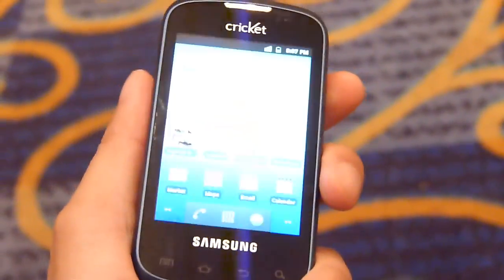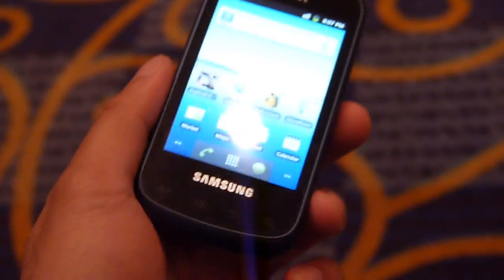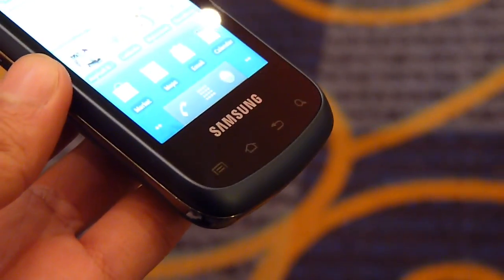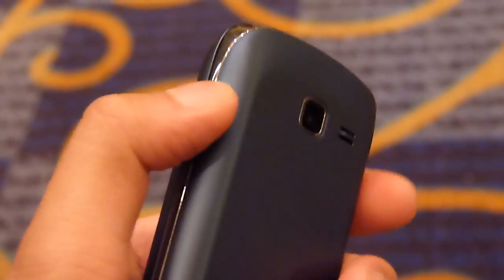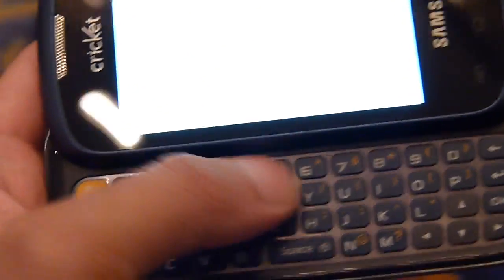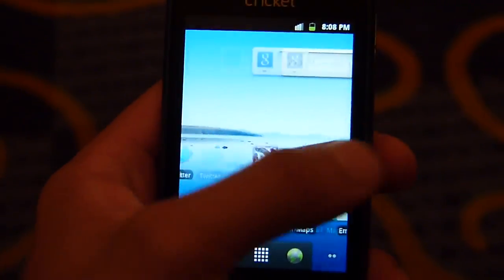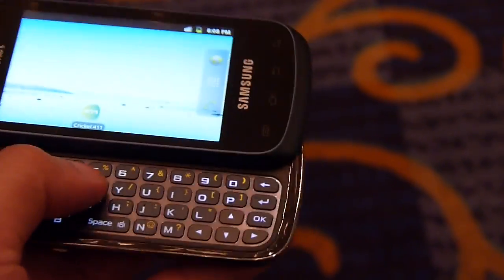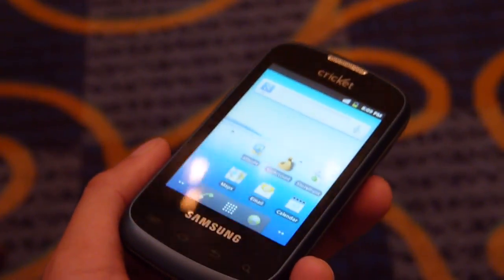Samsung Transfix Hands-on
Live from CTIA 2011. PhoneArena presents a hands-on video of the Samsung Transfix for Cricket.